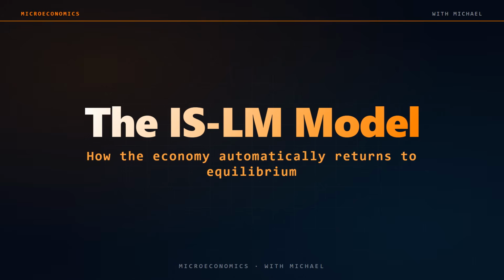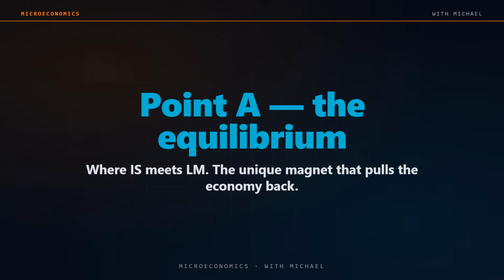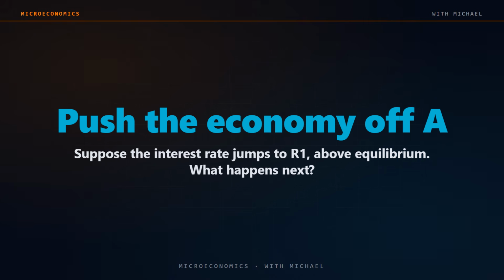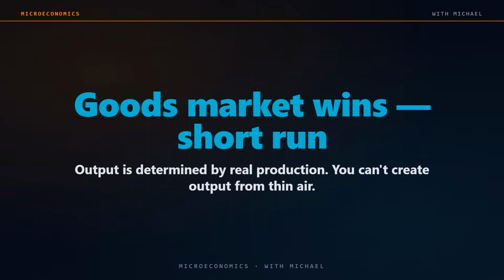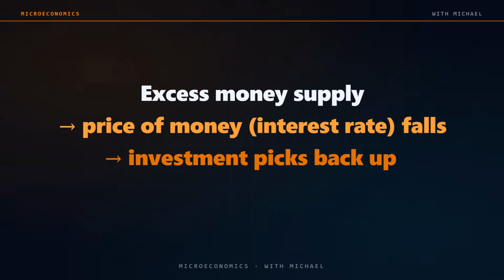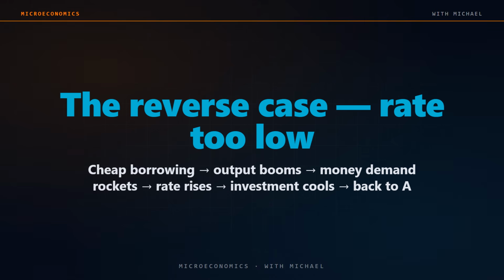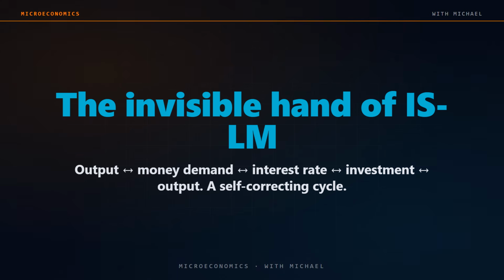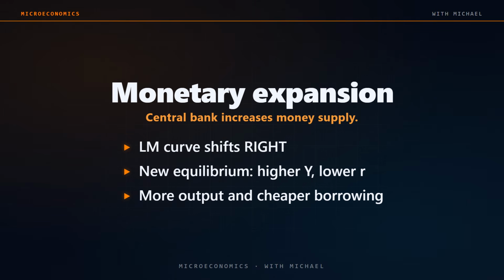IS-LM: Economy Returns to Equilibrium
The IS-LM model explains how the economy automatically adjusts back to equilibrium after a shock — through the interaction of goods markets (IS) and money markets (LM).

When the economy is displaced from equilibrium, market forces create automatic adjustment mechanisms: excess supply or demand in goods markets changes output, while money market imbalances change interest rates.

This lecture traces the full adjustment path step by step.

Key topics: IS-LM model, macroeconomic equilibrium, automatic adjustment, goods market, money market, interest rates, aggregate demand